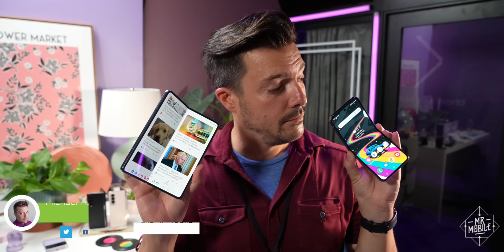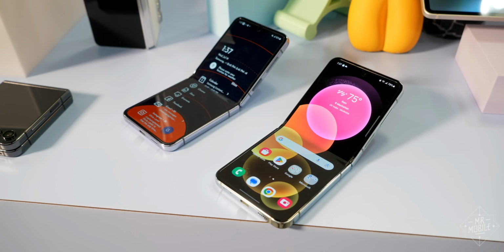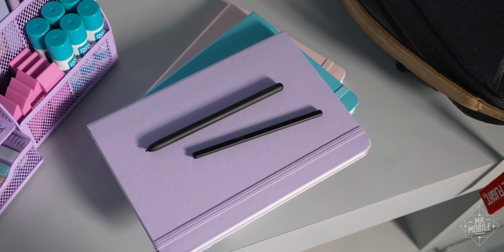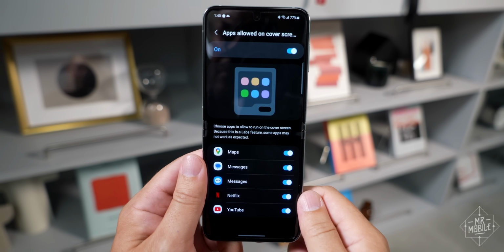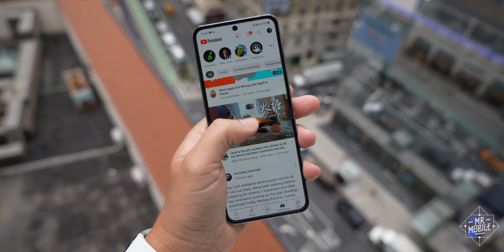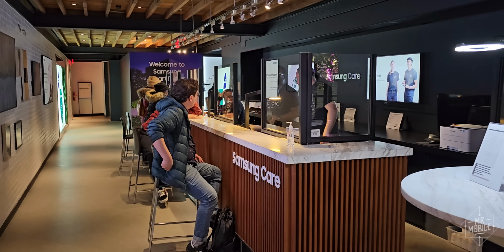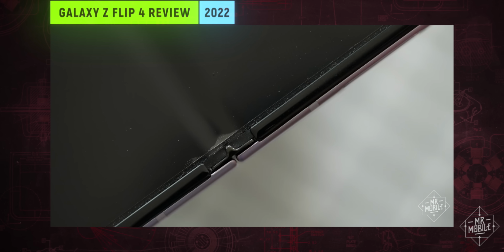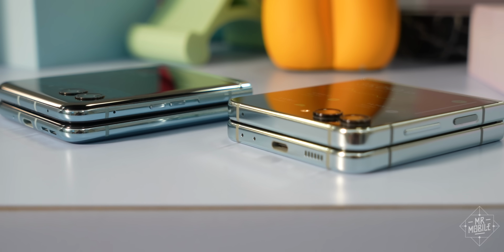Galaxy Flip 5 / Fold 5 Hands-On – After A Year On The Flip 4 & Fold 4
[GALAXY FLIP 5 / GALAXY FOLD 5 HANDS-ON]

For nearly a year, I’ve dual-wielded Samsung’s Galaxy Fold 4 and Flip 4 as a daily-driver one-two punch for workday productivity and weekend portable playtime. Same as the Fold 3 and Flip 3 before that; and the second and first generations before.

But this year, for the first time in American foldable history, Samsung faces competition in both categories. On the clamshell front, Motorola’s Razr+ is a real affront thanks to its larger … front. At the same time, the Galaxy Fold’s large-format dominance is threatened by the Google Pixel Fold and the upcoming OnePlus foldable.

Well Samsung invited me to an early hands-on at its pop-up experience center in Herald Square to see the heat it’s bringing to compete: the meaningfully different Galaxy Flip 5 … and the exceedingly familiar Galaxy Fold 5.

MrMobile's Galaxy Flip 5 / Galaxy Fold 5 Hands-On was produced following two hours with a selection of review samples provided by Samsung at a media event in NYC. Preproduction devices running pre-release software.

MrMobile does not accept compensation from the manufacturers of the products he reviews in exchange for producing content. No payment was provided and no manufacturer or carrier was afforded a preview, editorial input or copy approval rights concerning this review.

[LINKS]

[CHAPTERS]

0:00 Fifth-generation foldables
01:08 Of creases, hinges, cameras and CPUs
03:00 Frustratingly familiar Fold
03:58 Meaningfully improved Flip
06:12 A year on the Flip 4 & Fold 4
08:39 Surfshark [sponsor]
09:28 Durability
12:09 Pricing, availability & disclosures

[SOCIALIZE]